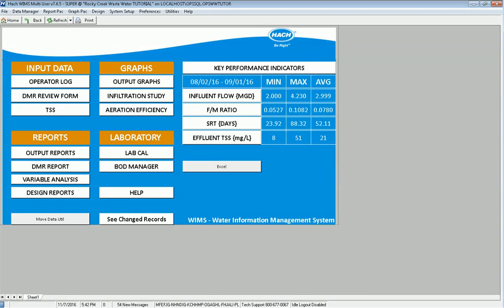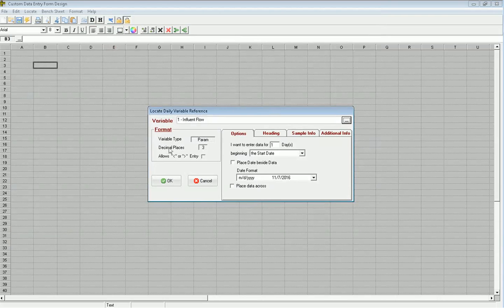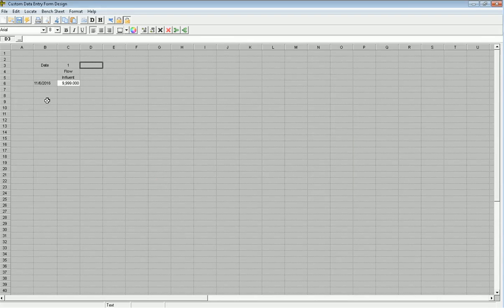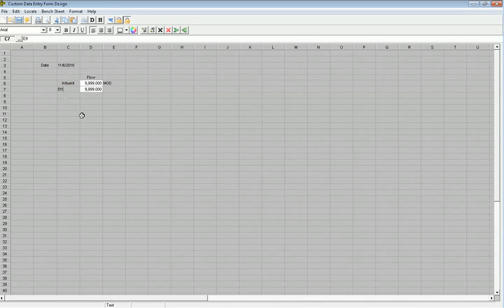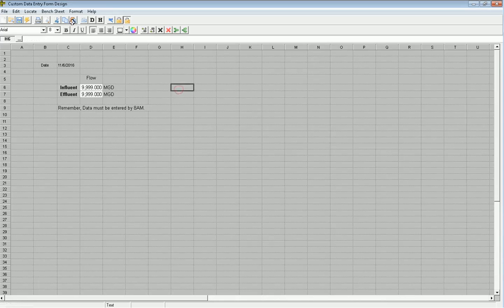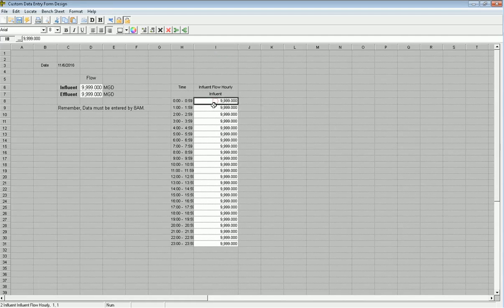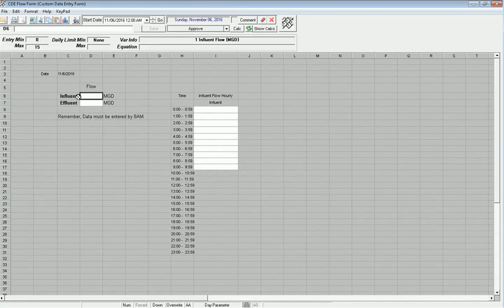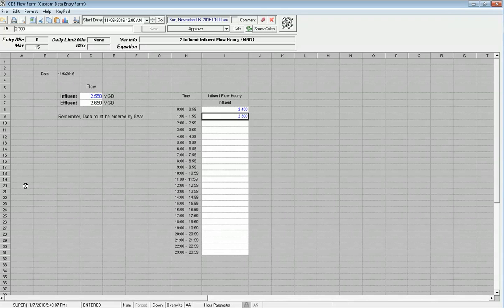CDE Design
Designing Custom Data Entry Forms in Hach WIMS.  Covers:
 - CDE Basics
 - Locate Daily and Hourly Variables
 - Using the form for data entry